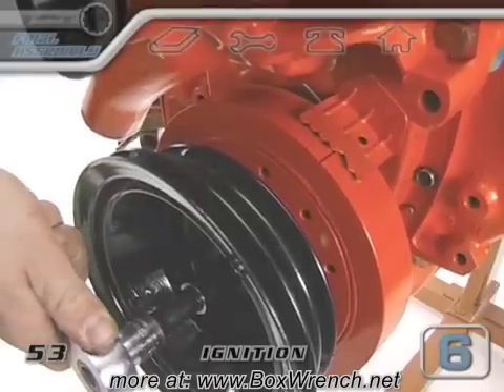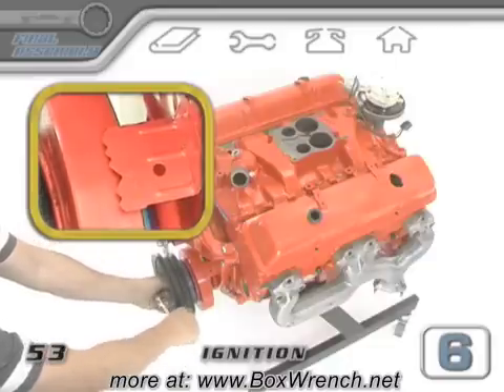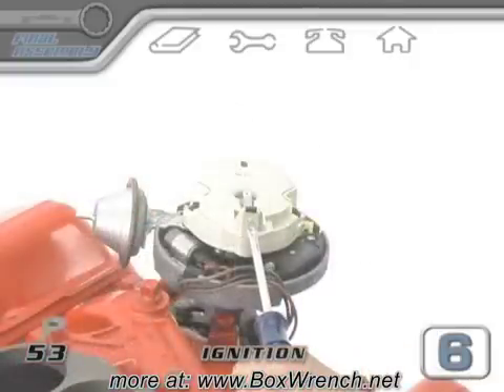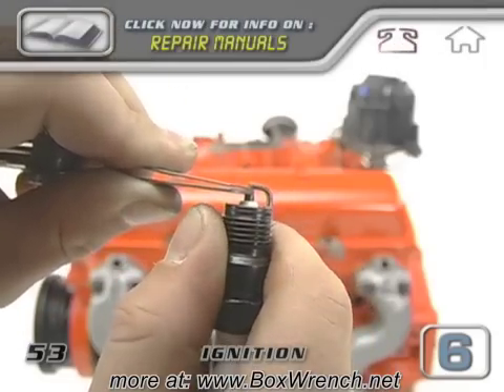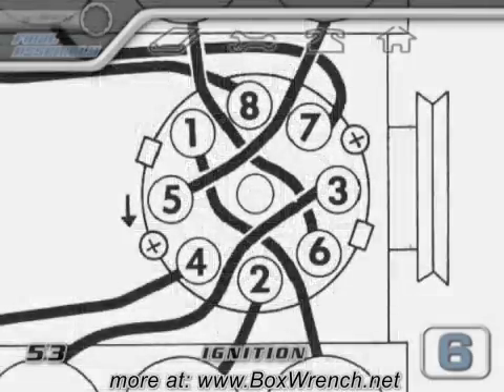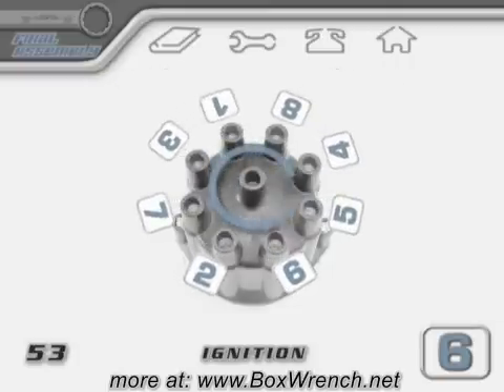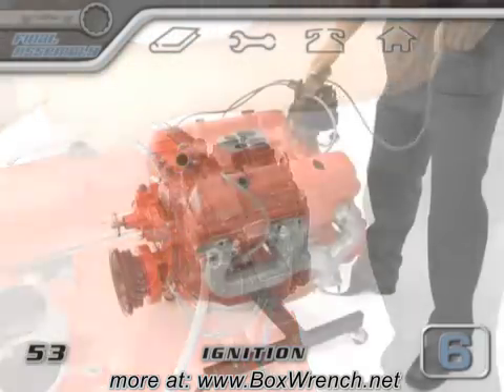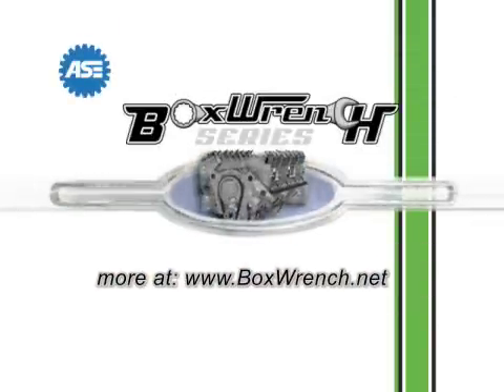Engine Ignition: Wiring Distributor & Spark Plugs Video- DVD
Basic Engine Building DVD - Chapter 53: Ignition

The second part of  the "Ignition" section shows you how to find the initial timing of your engine, with or with out a top dead center whistle. You need to know your firing order and distributor rotation direction. Then we'll show you how to set the distributor cap right, using the #1 cylinder in your firing order.

BoxWrench.net is a community and resource designed for automotive enthusiasts. The Basic Engine Building DVD is over three hours of engine building that covers everything from removal and disassembly to final assembly and engine start-up. This is the ultimate DVD for any home mechanic or engine enthusiast that wants to see a complete rebuild from Teardown to Start-Up. This video can be used to learn how to work on almost any type of internal combustion engine including V8, V6, Straight 8, in-line 6 and even 4 cylinder engines. All of the interactive features and menus will not work over YouTube.

This video is great for people interested in car repair, car care, and restoration. As well as hot rods, muscle cars, performance parts, and boosting horsepower. It can also help you to gain knowledge for increasing fuel economy, how to lower your emissions, and covers preventative maintenance to avoid little things like overheating.

Get the full DVD with all of the interactive menus, Tools section and engine Glossary terms here...